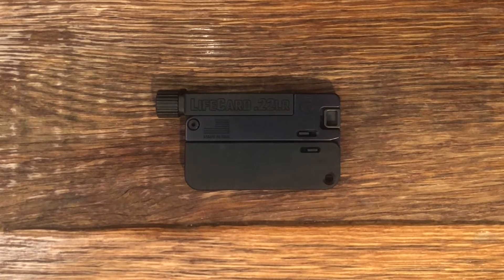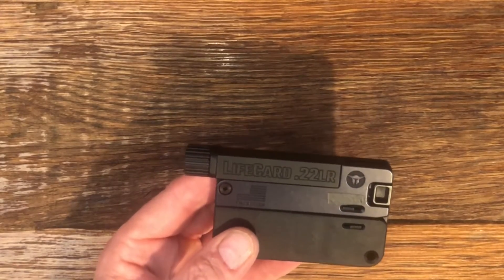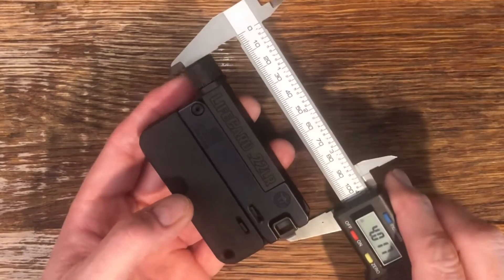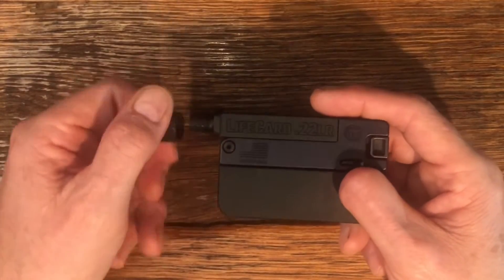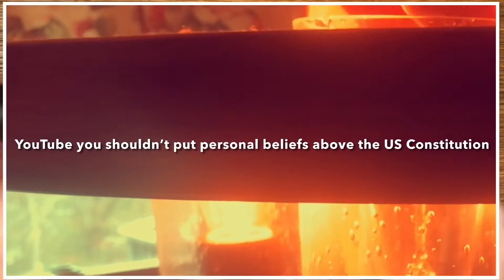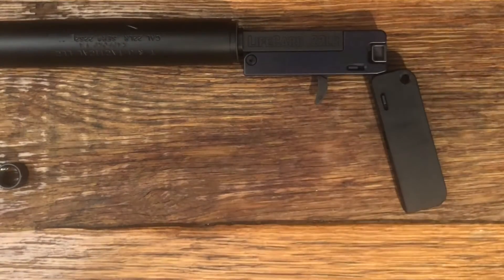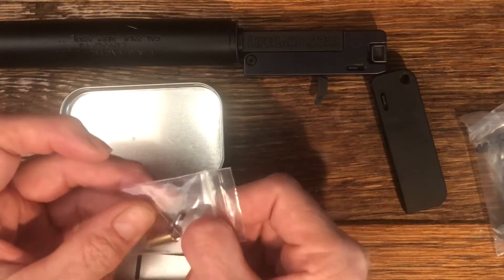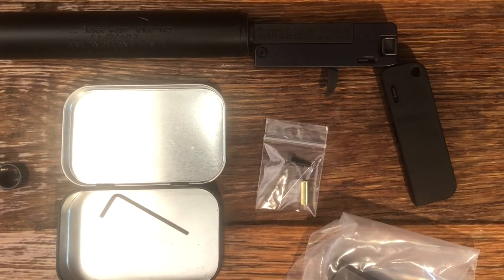Trailblazer Firearms LIFECARD Threaded Barrel for a Suppressor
In This video we check out the new .22LR threaded barrel for the trailblazer firearms life card. ￼lifecard